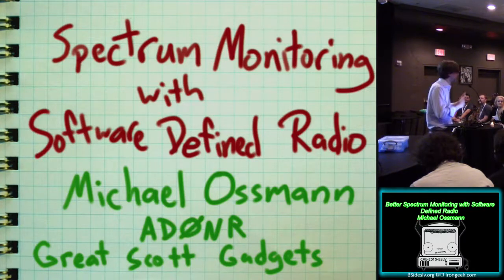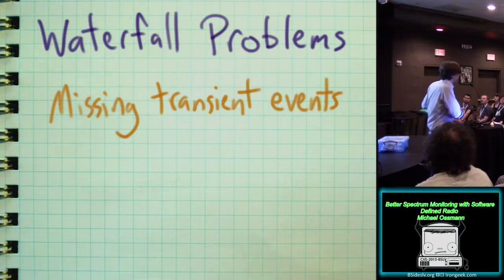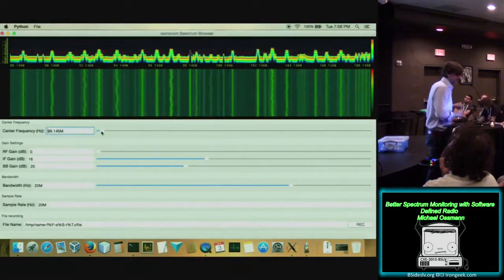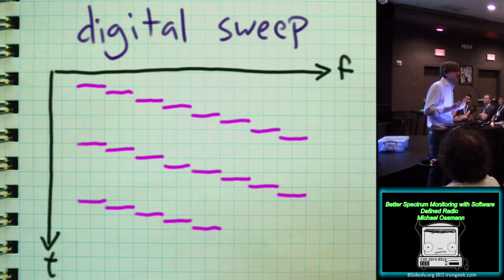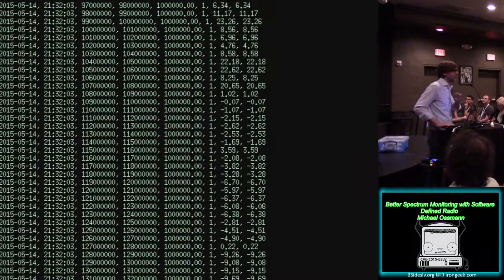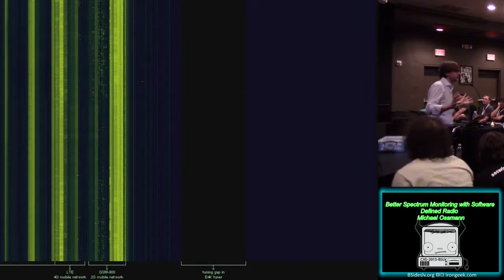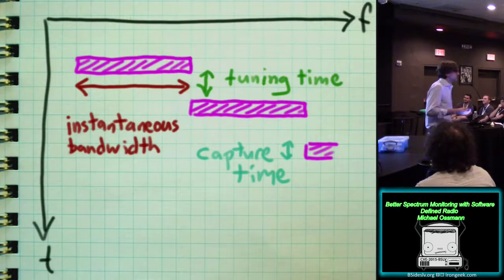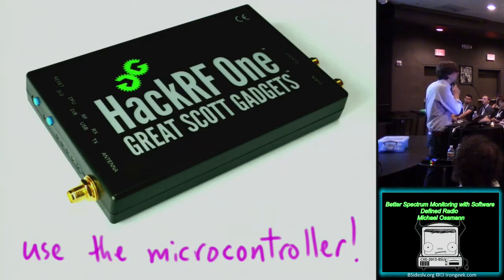ATGP05 Better Spectrum Monitoring with Software Defined Radio Michael Ossmann